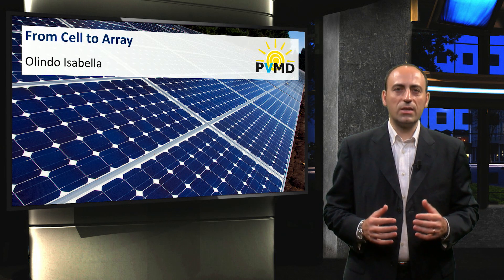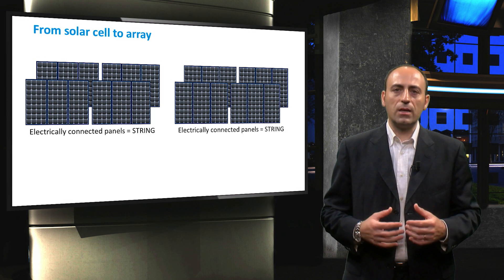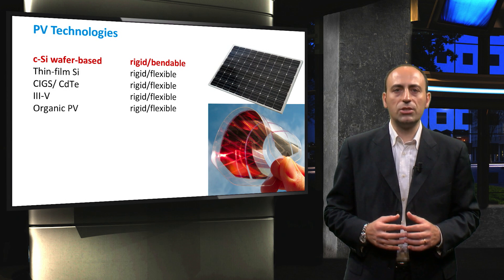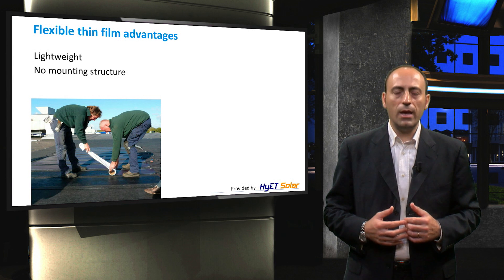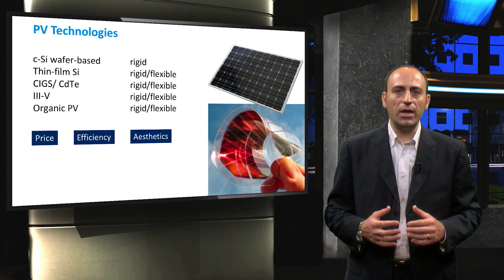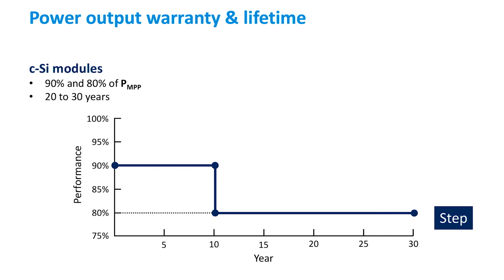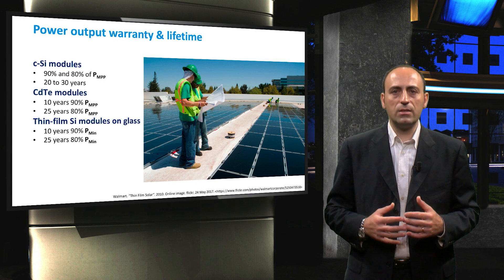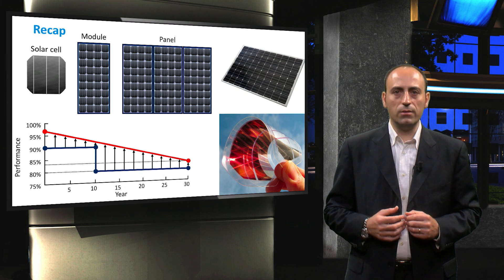PV3x_2017_3.1.2_Cell_to_Array-video